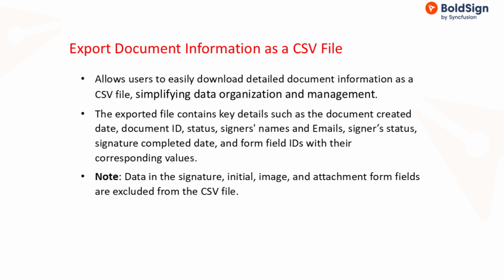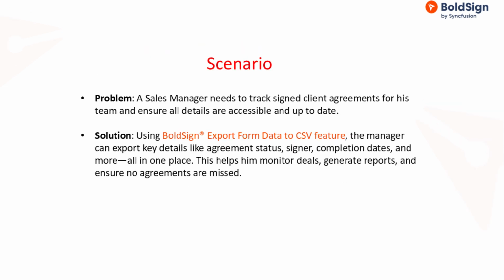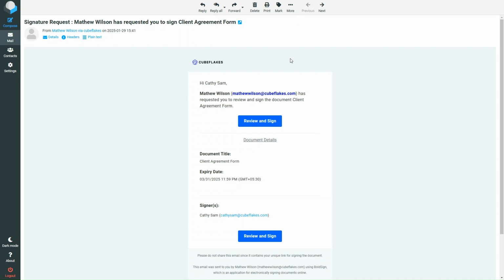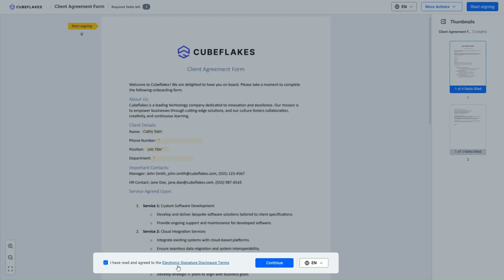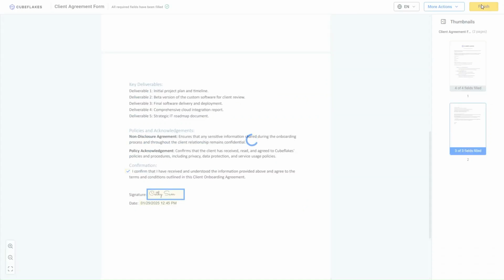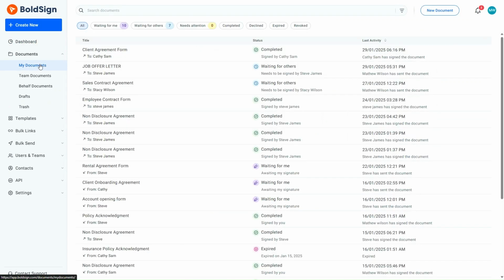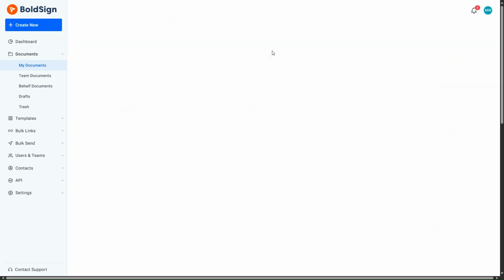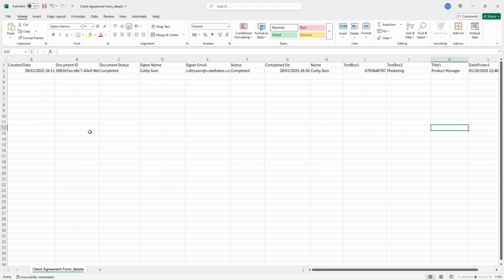How to Export Document Information as a CSV File in BoldSign®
This video will guide you through exporting document information as a CSV file in BoldSign®. You will learn the step-by-step procedure for using the Export Form Data feature to extract detailed document information into a CSV file, such as Document Created Date, Document ID, Status, Signers' Names and Emails, Signer Status, Signature Completed Date, and Form Field IDs with their values. Additionally, the video shows the exclusion of certain form field data from the exported CSV file.

Transcript:
[0:00] Introduction
[0:09] About the export form data feature
[0:53] Use case
[1:26] Sign an agreement
[2:25] Export agreement’s form data as a CSV file
[3:00] Show the exported CSV file
[3:46] End note